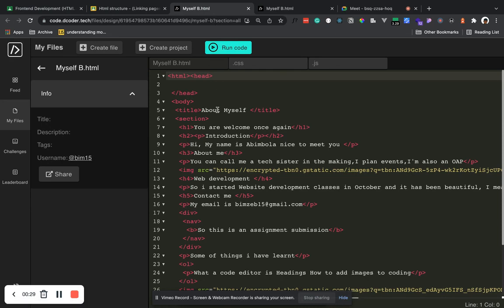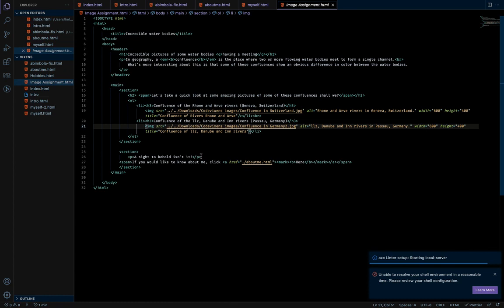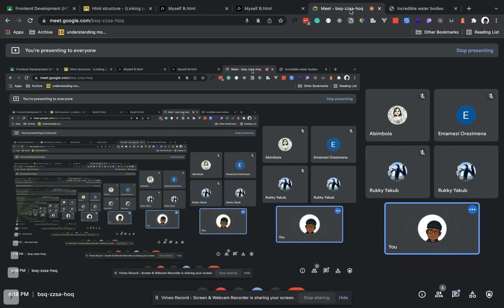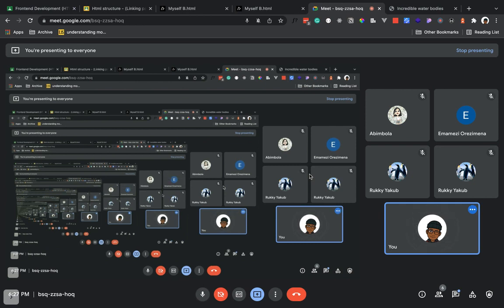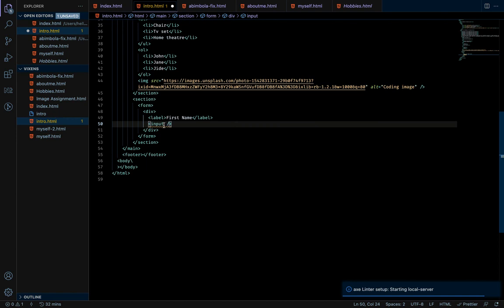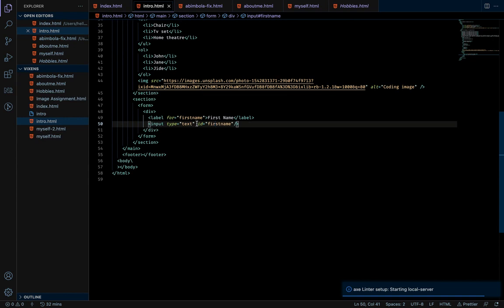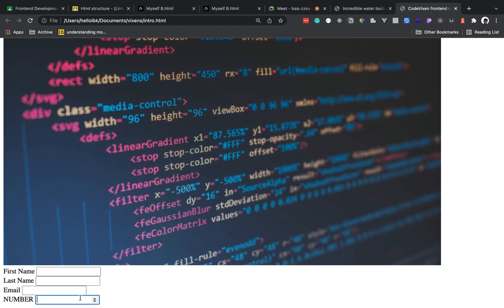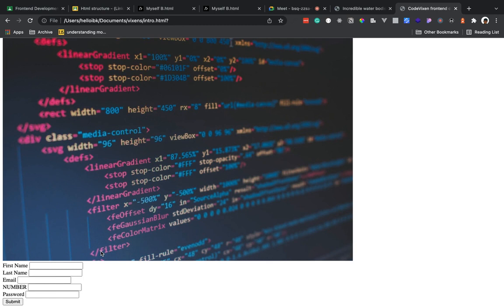5 Introduction To CSS